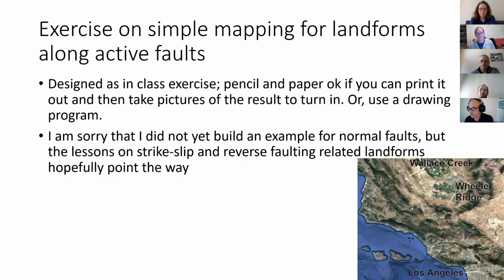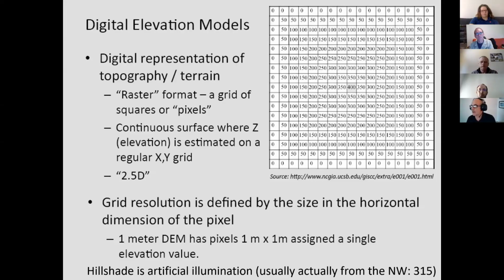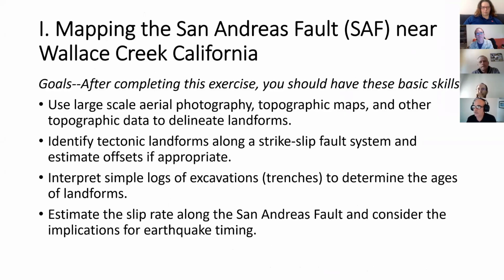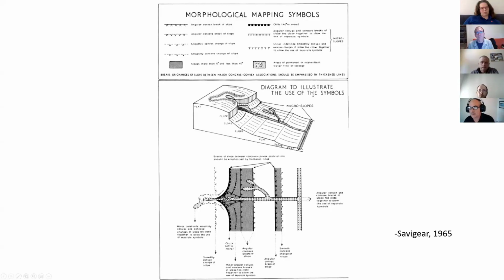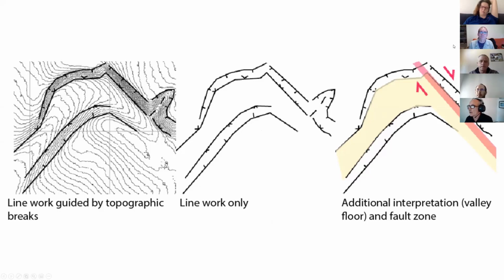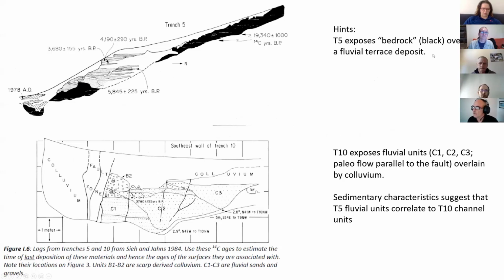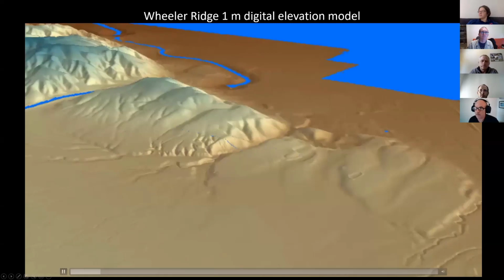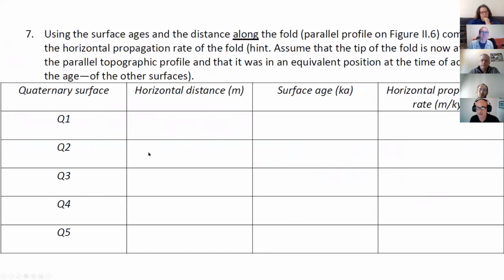ASU (GLG 494/598) UNR (701J) Fault Mapping- 082720- Video3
Ramon Arrowsmith describes the strike-slip and reverse faulting homework assignment